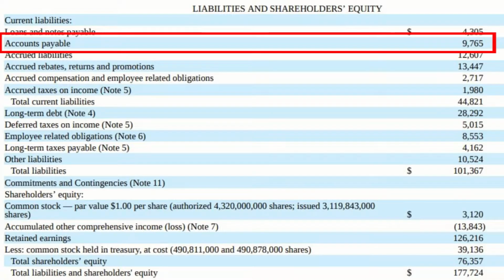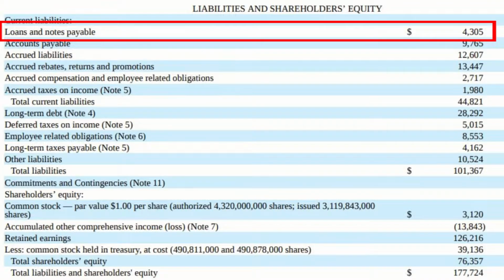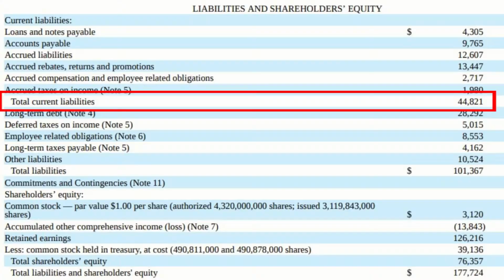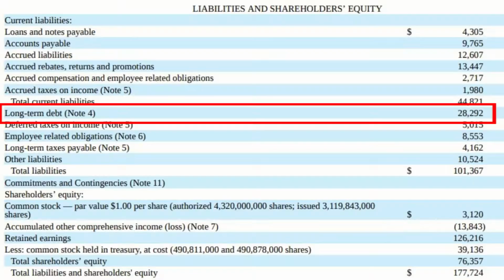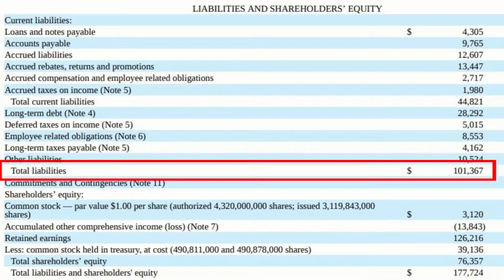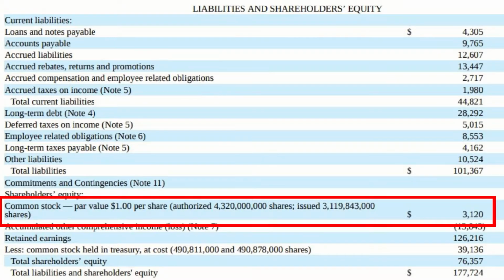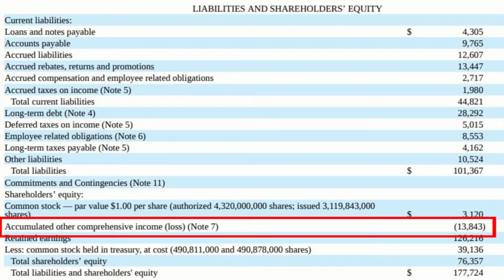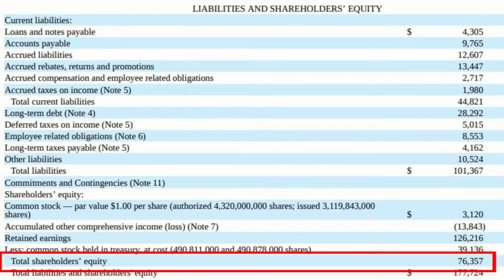Beginner's Guide To Analyzing A Balance Sheet | Liabilities and Shareholder's Equity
In this video we will be discussing how to understand and analyze a balance sheet like Warren Buffett!  In this 3 Part series I will be walking through each item on the balance sheet and explaining how we can learn more about a business by analyzing a balance sheet which will ultimately help us make better investment decisions.  Specifically in this video we will be covering the liabilities and shareholder's equity on a balance sheet.

Never Split The Difference
12 Rules For Life